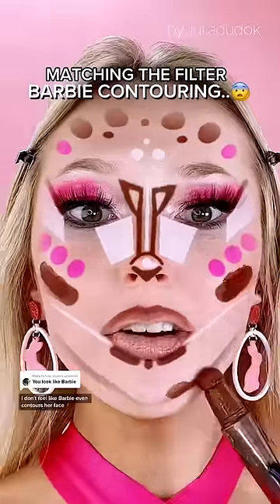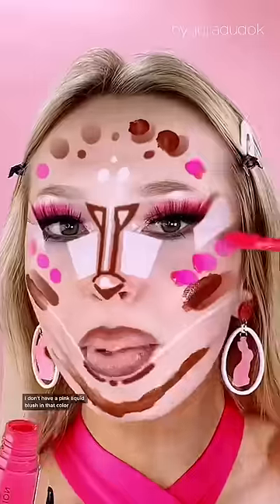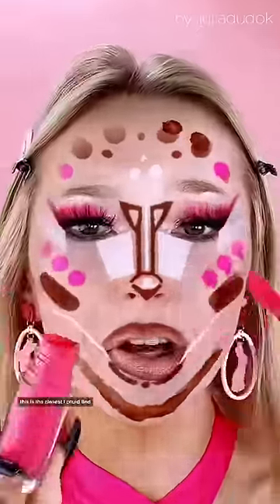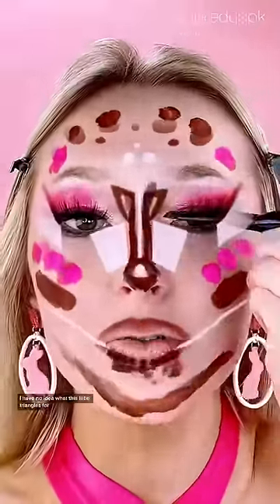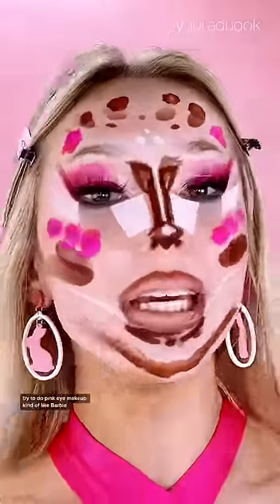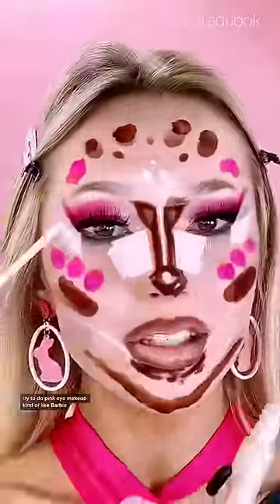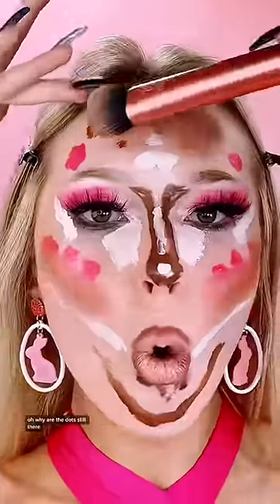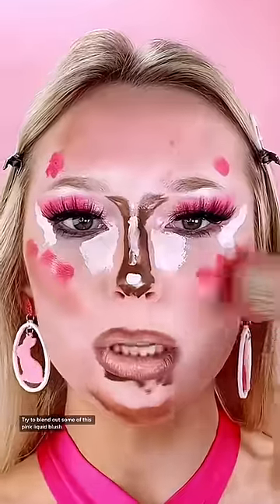Barbie MAKEUP Challenge😅Filter makeup & contour techniques dewy pink blush